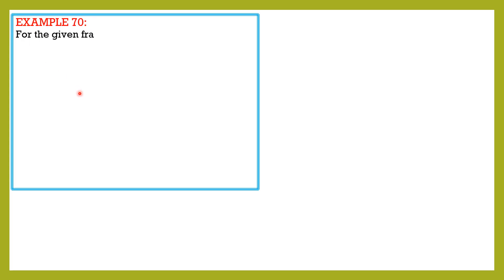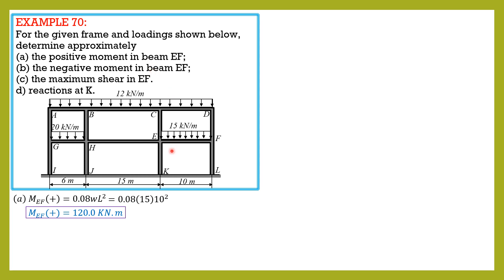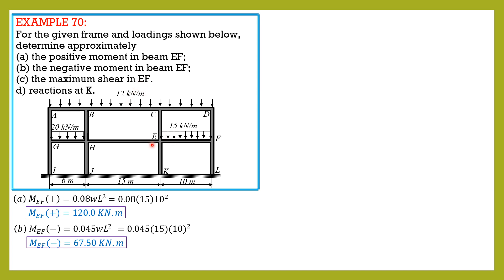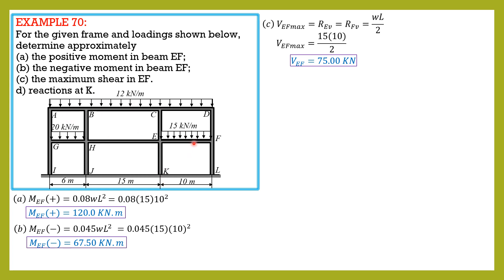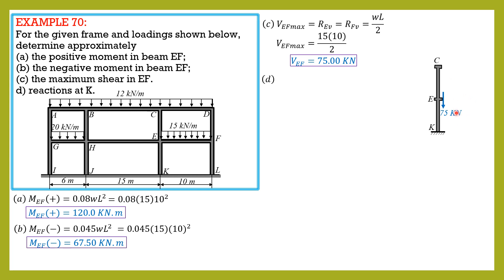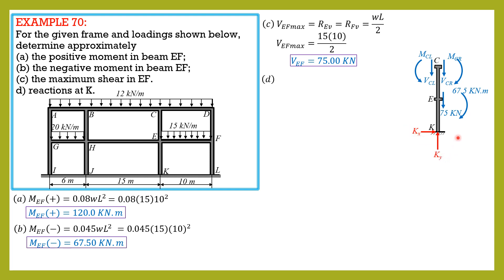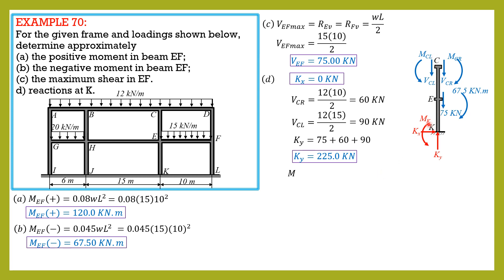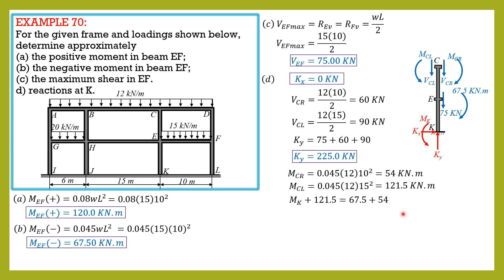STRUCTURAL ANALYSIS, EXAMPLE 70